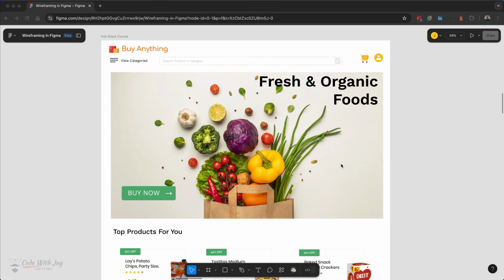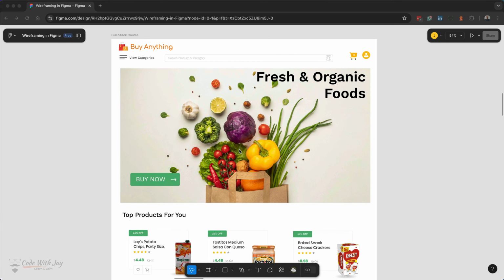Kickstart Your Project: Building with Fastify, Node.js & React.js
Welcome to our comprehensive guide on building modern web applications using Fastify, Node.js, and React.js! Whether you're a seasoned developer or just starting out, this video will provide you with the essential tools and knowledge to kickstart your next project.

In this video, you will learn:
- The fundamentals of setting up a Fastify server with Node.js.
- How to integrate React.js for a seamless front-end experience.
- Best practices for structuring your project for scalability and maintainability.
- Tips and tricks to optimize performance and enhance user experience.

By the end of this tutorial, you'll have a solid foundation to build robust and efficient web applications.